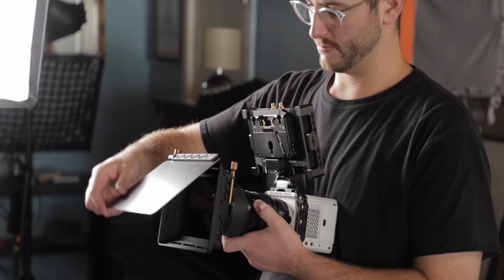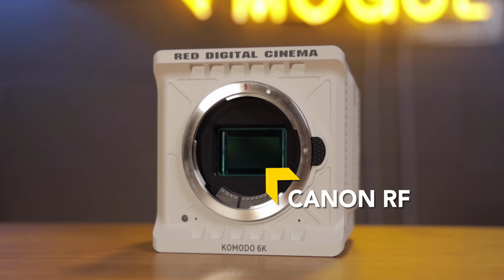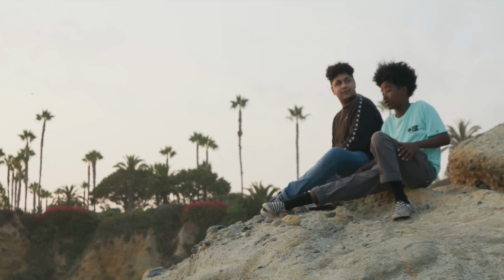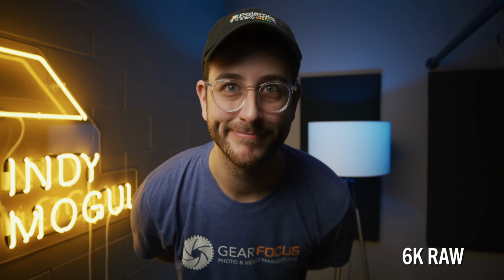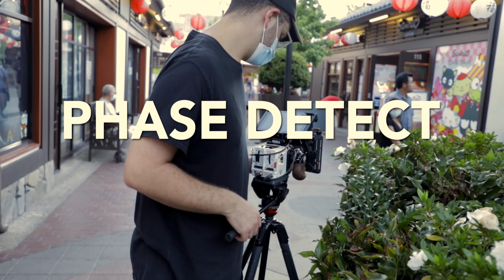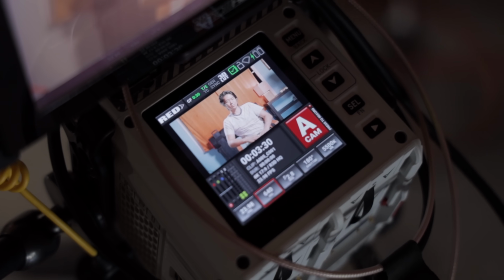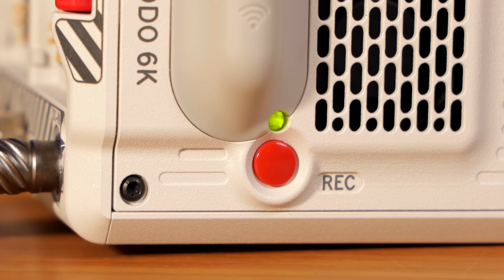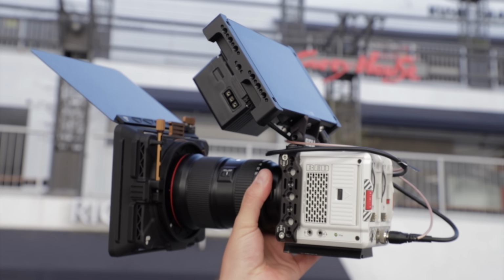6K RED Komodo In-Depth Review | Best Indie Cinema Camera!?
Dave Maze goes over the ins and outs of this camera and gets some 6k R3D footage! From the specs to hands-on examples of the autofocus in action, hopefully, this video addresses your questions!

Music we use!